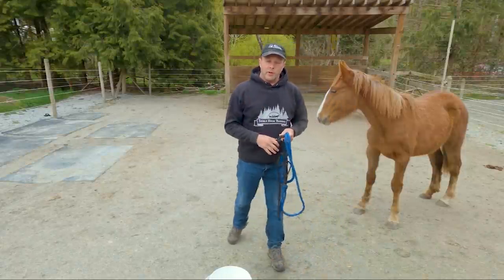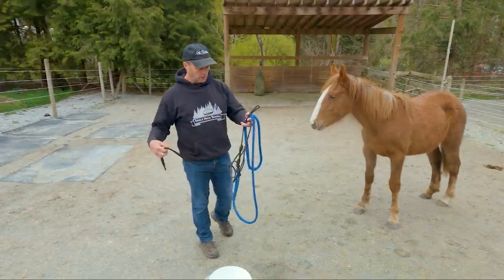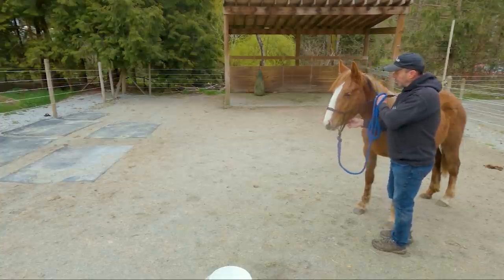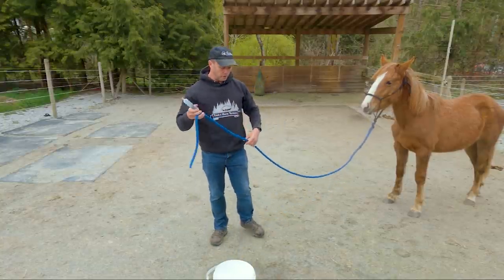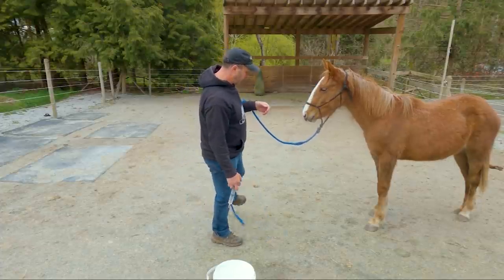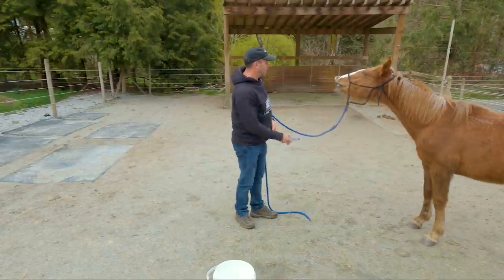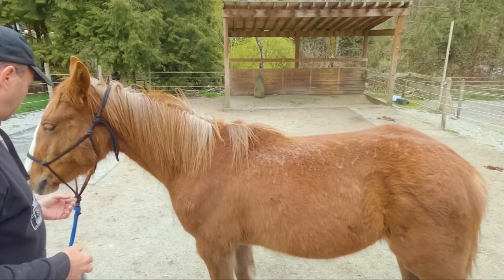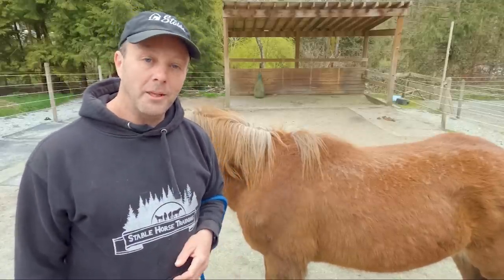Preparing Baby Annie For Her Vet Visit And Deworming Practice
Tomorrow will be Baby Annie's first vet visit and I want to make sure she is prepared as she can be for it all. First thing to tackle is to get her dewormed and to do that we need to put some medicine in her mouth. Here's how I prepare a horse for that. Hopefully it all goes well!!

A B.C. Wildie is a horse off of one of our local ranges here in B.C. Canada. This is similar to the mustangs of the United States except ours can be shipped off for slaughter either in the country or outside to other countries that slaughter horses for either pet or human consumption. I'm trying to get on a roll to see how many we can save from such a demise by purchasing before they go to the meat buyer, educating and training them up to be somebody's lovely horse. B.C. Wildies are amazing horses, very gentle and kind and deserve a better fate than that. Please consider becoming a member to help support this cause. and for extra videos and information! I post regularly to the various members sections and you also get to ask me questions directly. It really helps around here for the horses and helps me make more and better videos for this channel and hopefully put more into slowing down horse slaughter